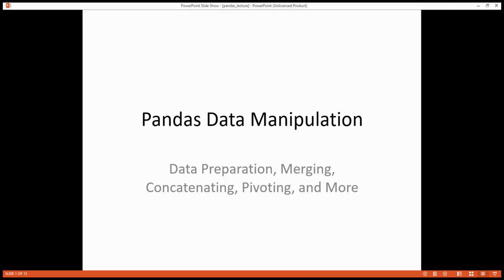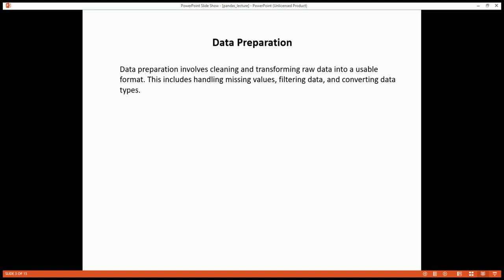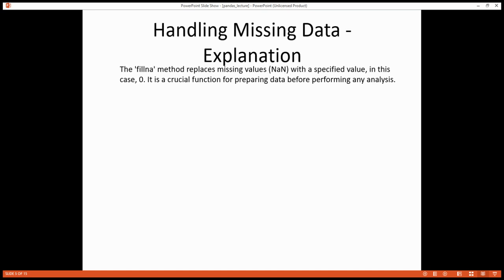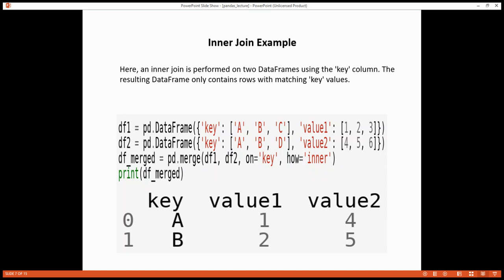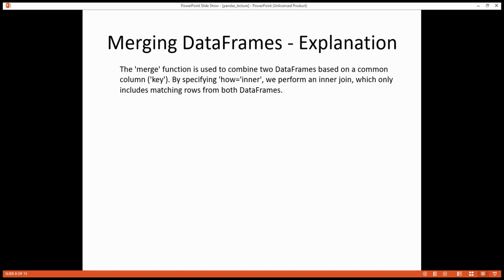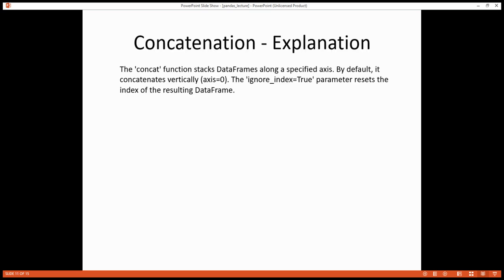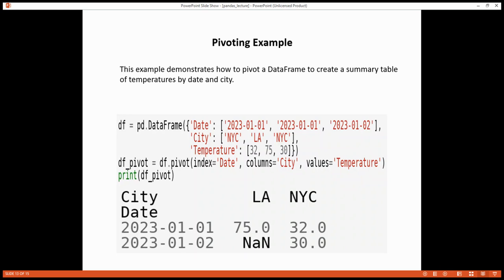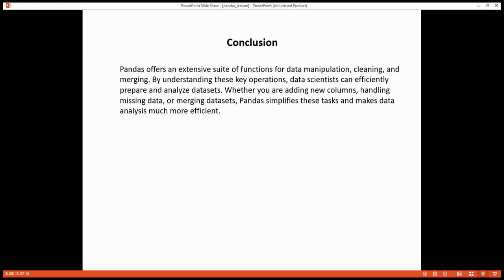Pandas Data Manipulation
Pandas is a powerful Python library used for data manipulation and analysis, offering data structures like DataFrames and Series for handling structured data. It allows efficient data manipulation with operations such as filtering, grouping, merging, reshaping, and aggregating datasets. You can perform data cleaning tasks like handling missing values, converting data types, and renaming columns.